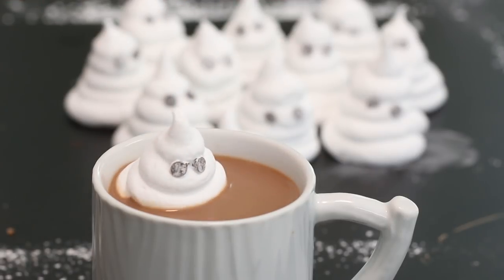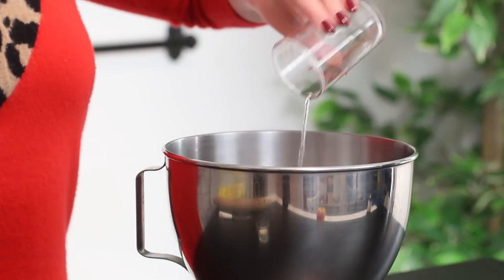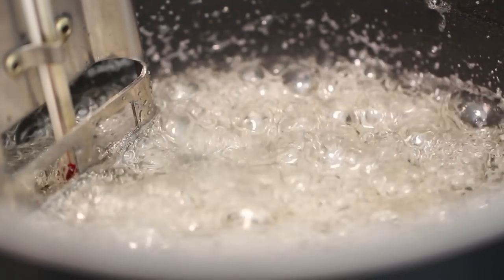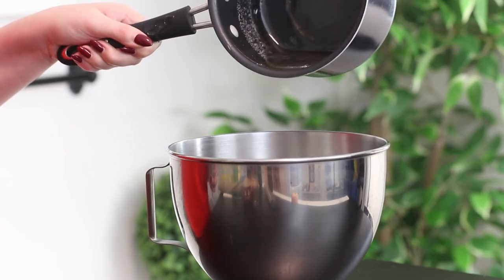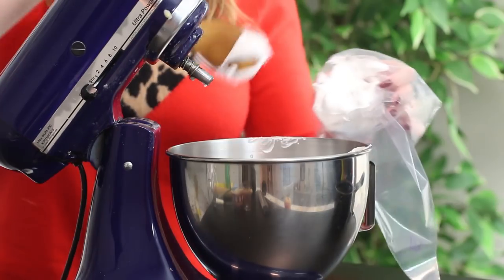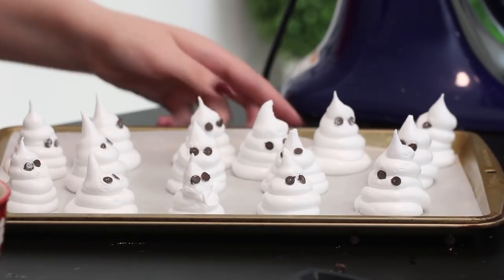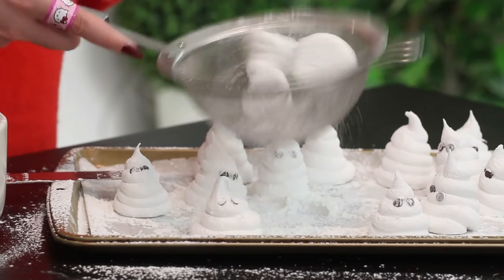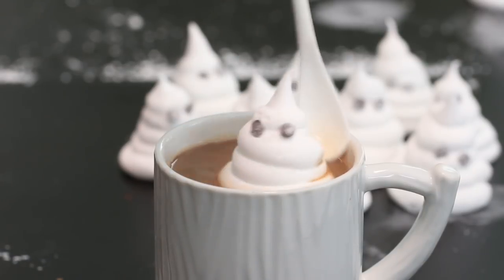How to Make Ghost Marshmallows | Marshmallow Ghosts | Homemade Halloween Candy Recipes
Homemade vanilla marshmallows turned into GHOSTS! These marshmallows are so soft, and a perfect treat for Halloween parties or as party favors! RECIPE BELOW!

Marshmallow Ghosts

Ingredients
2 ½ tsp powdered gelatin
1/3 cup cold water
1 cup sugar
¼ cup cold water
seeds from 1 vanilla bean (or 1 tsp vanilla extract)
¼ cup mini chocolate chips
¼ cup corn starch
¼ cup confectioner’s sugar

Directions

1. Pour 1/3 cup of cold water into the bowl of an electric mixer and sprinkle the powdered gelatin on top. Let sit for 5 minutes.
2. Place the sugar and ¼ cup cold water in a small pot and set to medium-high heat. Stir until the sugar has melted.
3. Attach a candy thermometer to the pot and boil the sugar until it reaches 238F. Brush the sides of the pot with a wet pastry brush if sugar crystals stick to the sides. Remove the pot from the heat and stir until the sugar stops boiling.
4. Add the hot sugar to the gelatin and stir the mixture by hand whisking for a few minutes to slightly cool. Then beat with an electric mixer on medium-high speed for 8-10 minutes, until soft peaks form. Add the vanilla bean seeds or extract and mix until combined.
5. Place the marshmallow mixture in a piping bag fitted with a large, round piping tip. Line a baking sheet with parchment paper and pipe tall swirls onto the paper. Stick 2 mini chocolate chips onto each marshmallow as the eyes.
6.  Allow the marshmallow to stiffen at room temperature for 6 hours, or overnight, until firm to the touch.
7. Combine the confectioner’s sugar and corn starch in a bowl and place in a mesh sieve. Dust over the surface of the marshmallow. Remove the marshmallows from the pan with a butter knife and dust the underside of the marshmallows with the sugar coating.
8. Bounce in a mesh sieve to remove any excess coating and enjoy! These are best consumed within 24 hours.

PRODUCTS MENTIONED
Candy thermometer
Piping bags

xx
Cayla

For all of you who are amazing and have read this far, here is a clue for Friday’s video: Apple cake!

Song: Salad Days